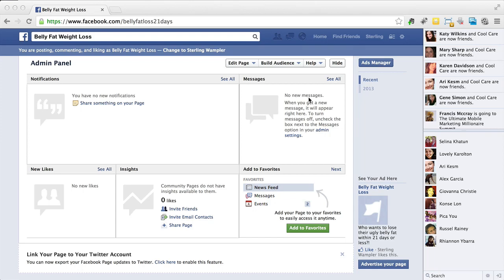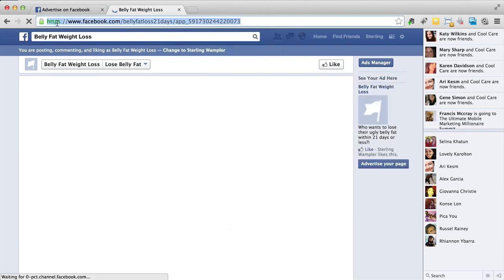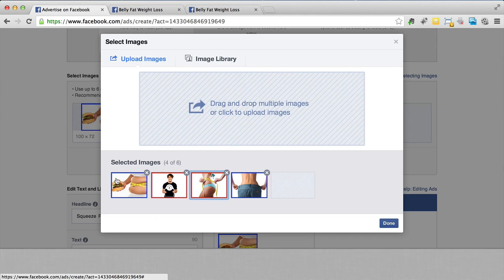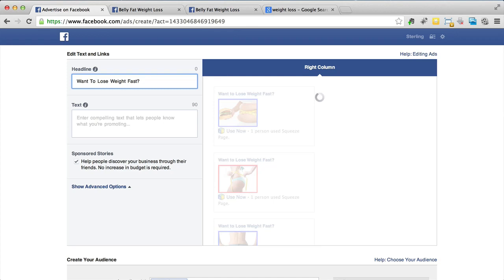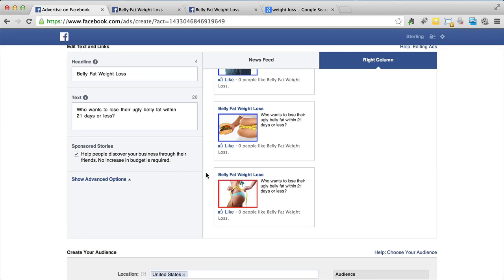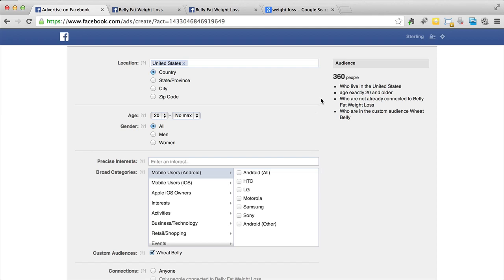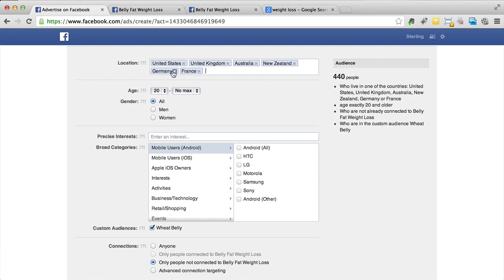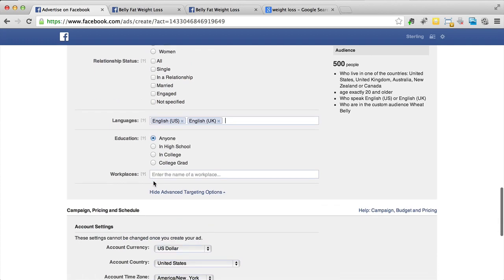Earn income by Facebook video ( Part 5)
earn income online by Facebook